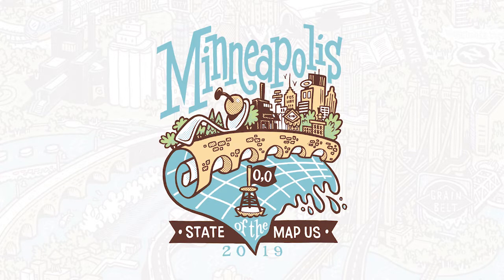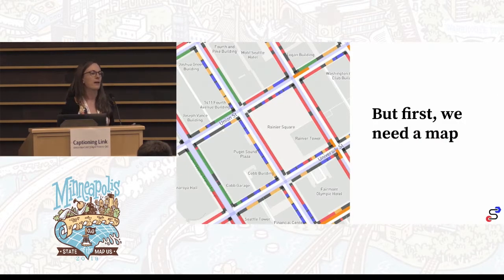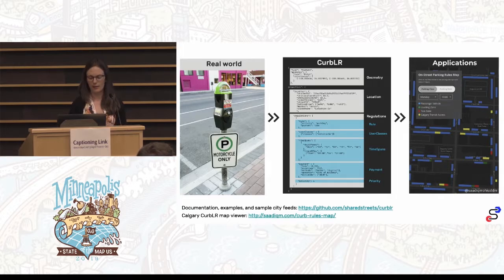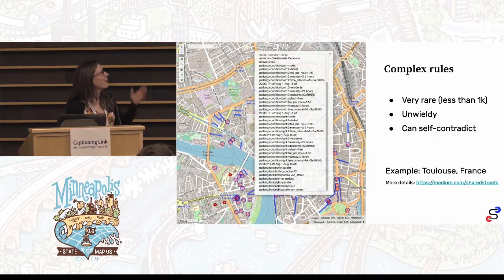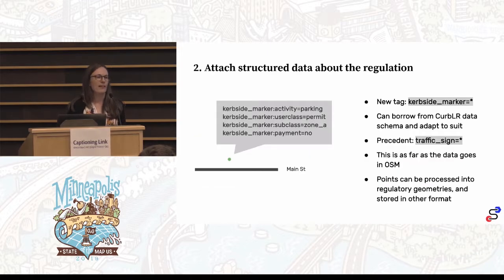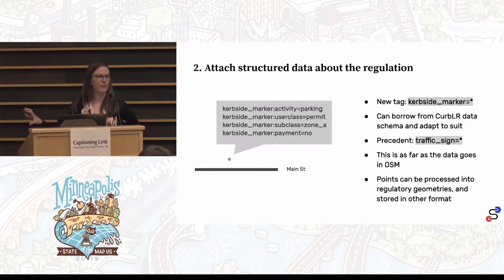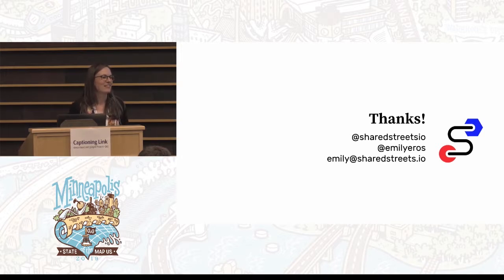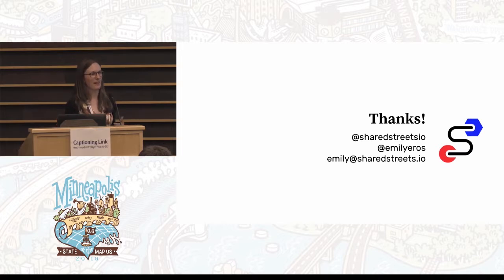Kerb your enthusiasm - Emily Eros